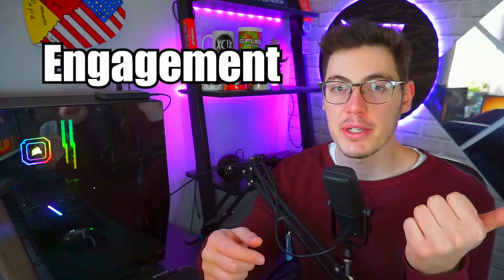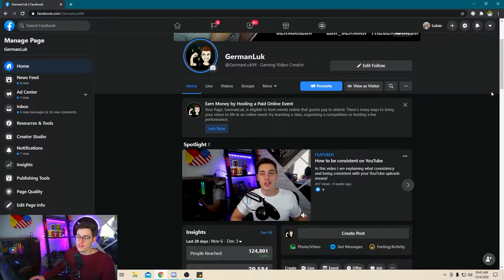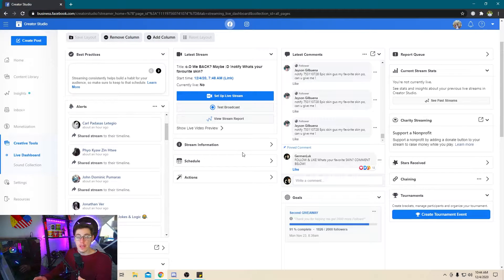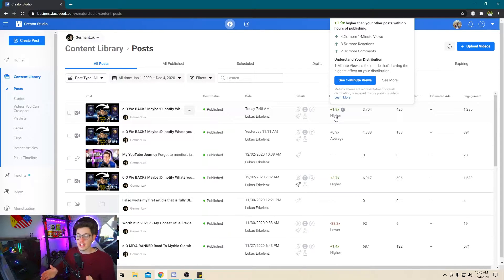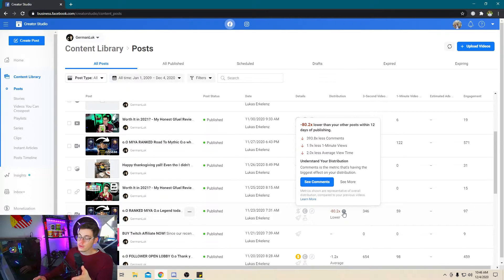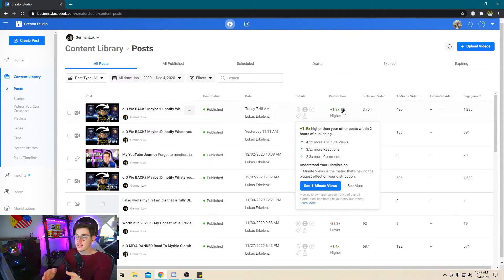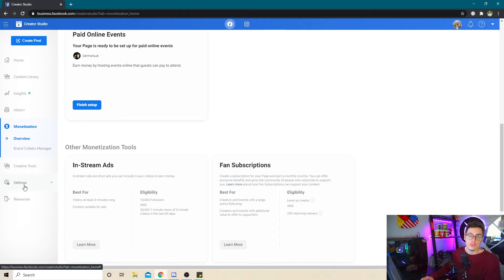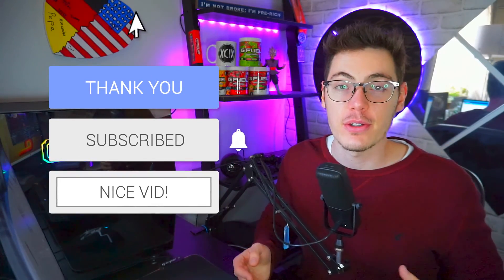How To Optimize Your Page - Facebook Gaming Page Setup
Setting up a Facebook Gaming Page is fairly simple, but do you know all the tools Facebook Gaming offers you and how to use them?
Optimize your Facebook Gaming Page Setup.

In this video I am walking you through your Facebook Gaming Page Setup. Facebook Gaming offers a ton of tools and analytics in the creator studio, and understand and utilizing those tools is crucial to your Facebook gaming live stream. This Facebook gaming tutorial and Facebook gaming setup is meant to help you understand why your Facebook live is performing the way it is, and what you can do to speed up your Facebook gaming growth before the year ends. I am part of the Facebook gaming creator program and I want you to be part of it as fast as possible too, so you can start earning money from your Facebook live.
It helps out the channel more than you know!

📢Timestamps📢
🎬EQUIPMENT🎬
Sony A5100 Necessities:
Power Cable
Mini HDMI
Sony A5100
Elgato CamLink

Alternative:
C920S Logitech Streamcam

Others:
Microphone Stand
Logitech G213 Keyboard
Logitech G430 Headset
Blue Snowball Microphone